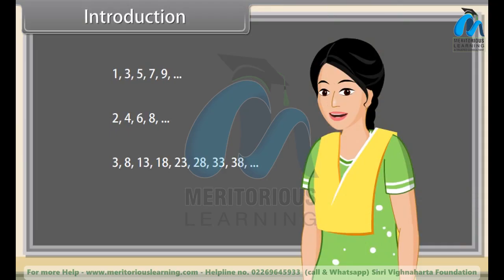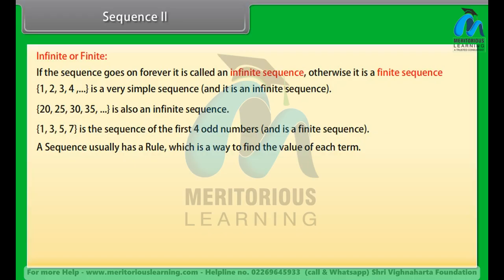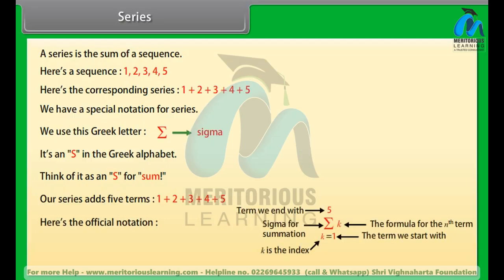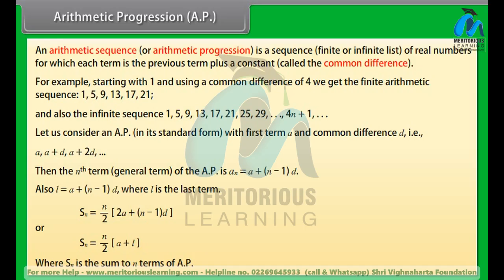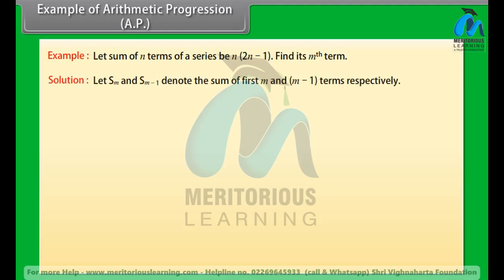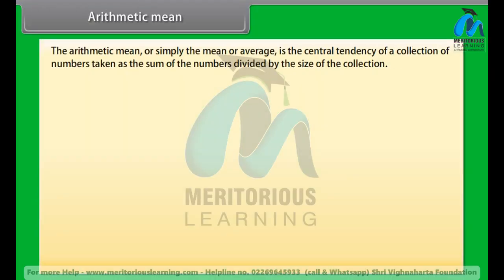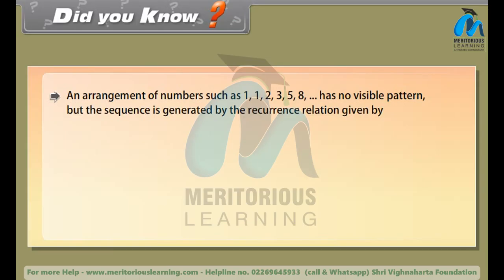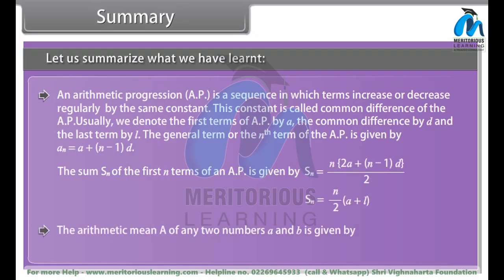CLASS 11TH | Maths | Sequence and Series I | ENGLISH MEDIUM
Topic;- Sequence and Series I
class;- 11th
subject;-   Maths
language;- ENGLISH

Topics Covered in Part 1:

🔹 General Term of AP (aₙ)
🔹 Finding the nth Term
🔹 Arithmetic Mean (AM)
🔹 Sum of First n Terms of AP (Sₙ)\

This video is specially designed for Class 11 CBSE students who want strong conceptual clarity and proper proof-writing technique.

डिस्क्लेमर:
पता: 01 MIT, टॉप फ्लोर, बैनगंगा कॉम्प्लेक्स, सिवनी (म.प्र.) 480661